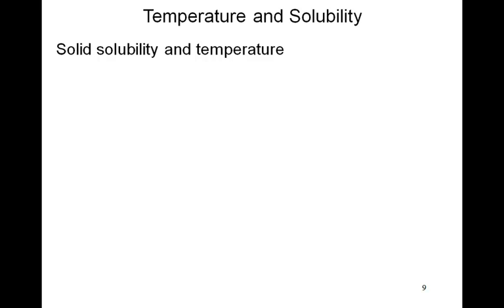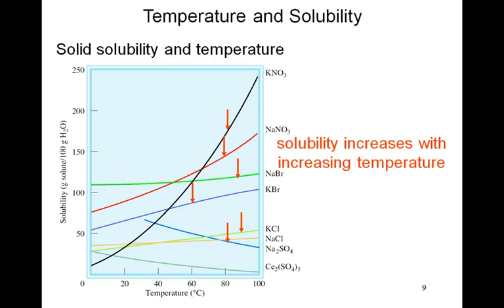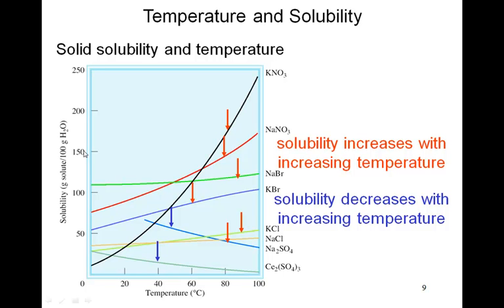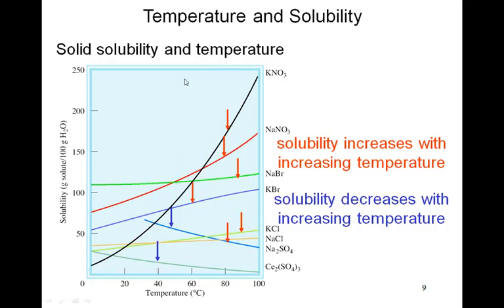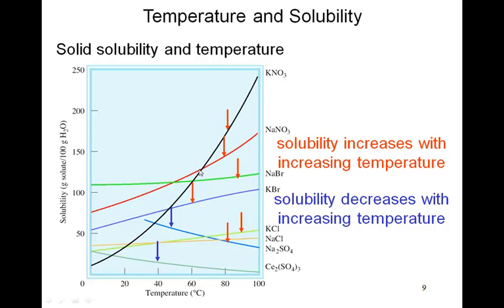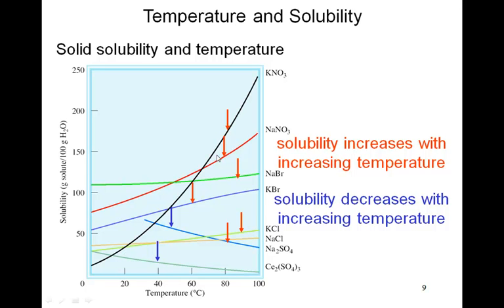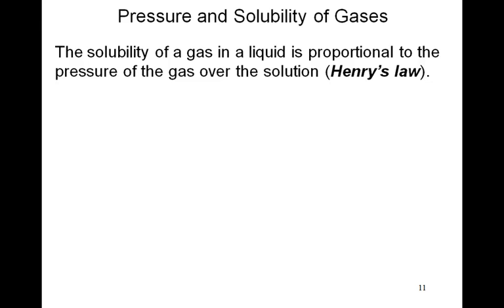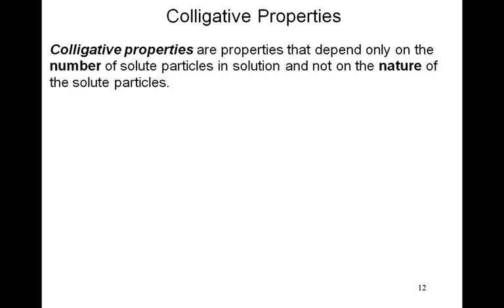The Effect of Temperature and Pressure on Solubility Mr C